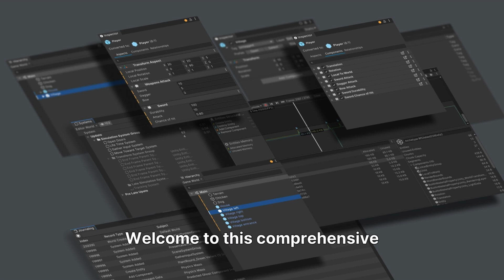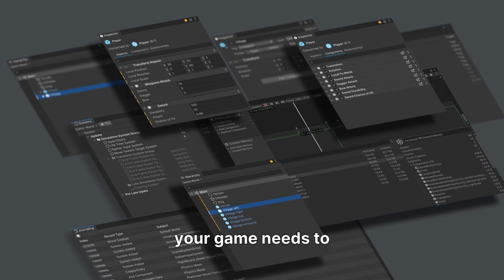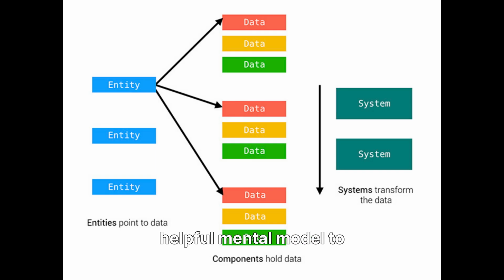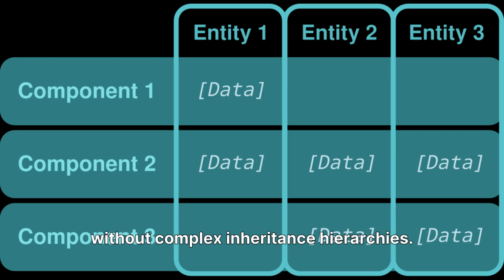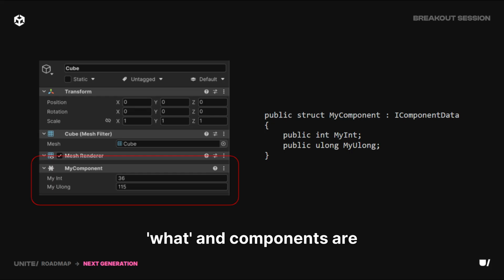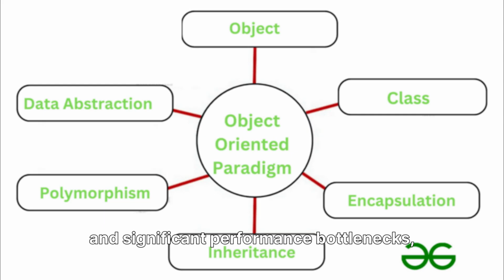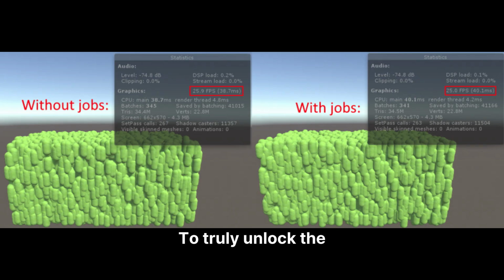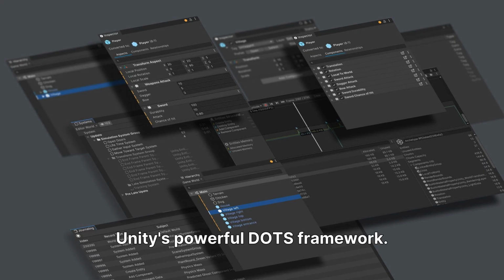The #1 MISTAKE Devs Make with Unity DOTS and How to Fix It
Unity DOTS Explained
Learn how to avoid the #1 mistake devs make with Unity DOTS and how to fix it in this game development tutorial. Improve your Unity skills and create better games!